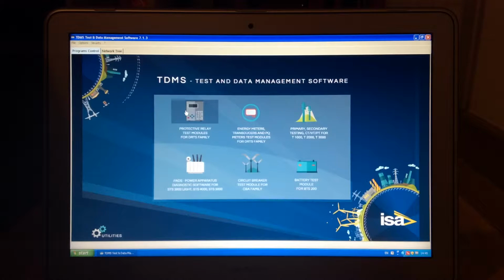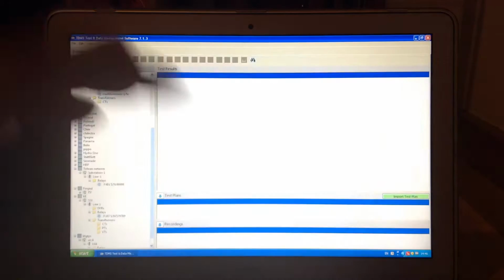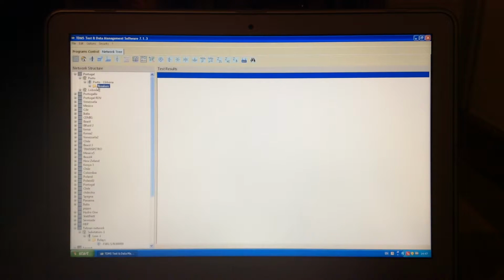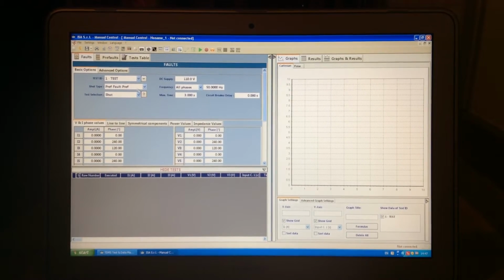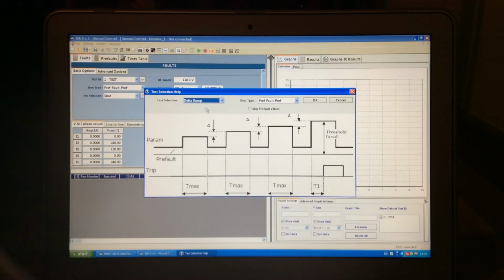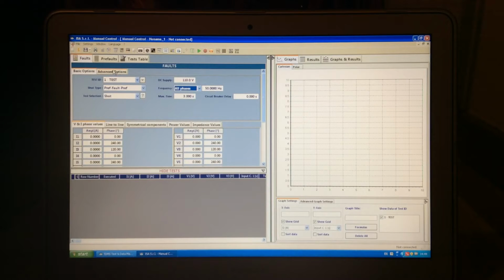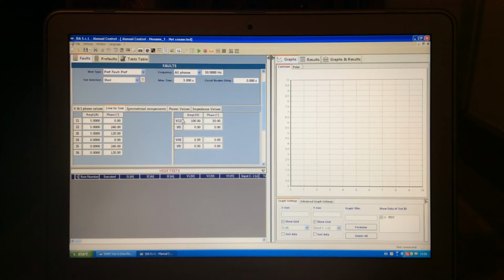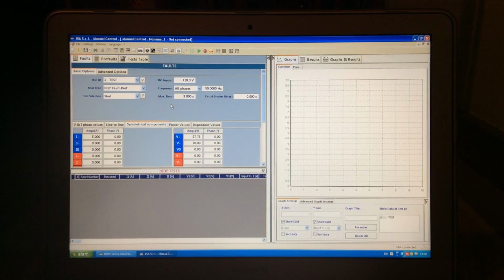TDMS vol.1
This video shows TDMS (Test and Data Management Software) from company ISA-Altanova. The SW is used to control test sets, prepare tests (in you office) and create reports.
This is video 1 out of 3
​ @Andrej Sepcic